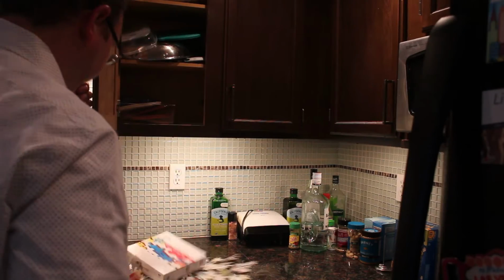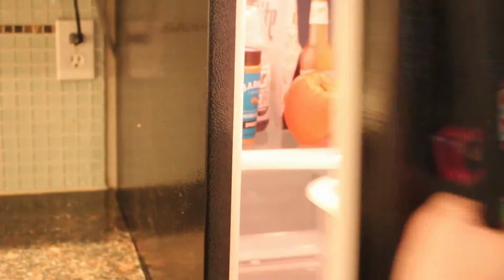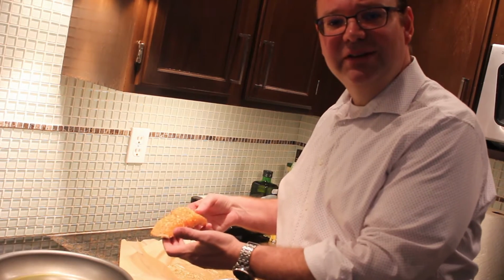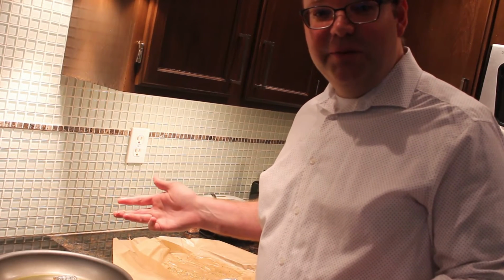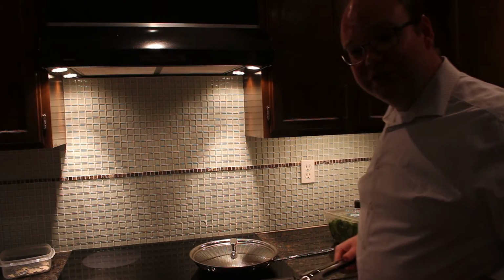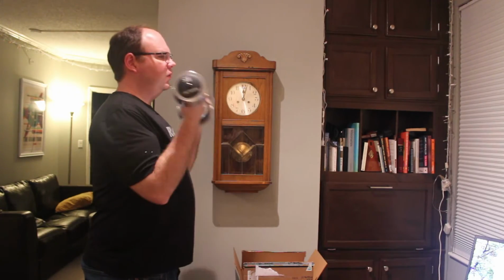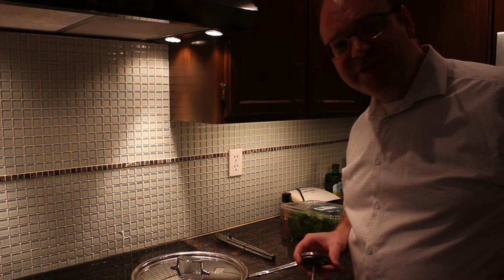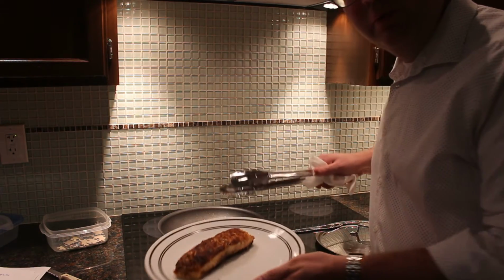How to cook salmon - easy!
This is a quick little video demonstrating how to cook salmon and create a complete healthy meal with a salad.